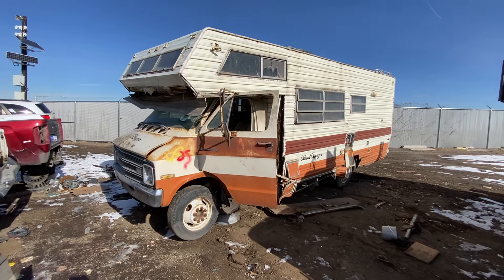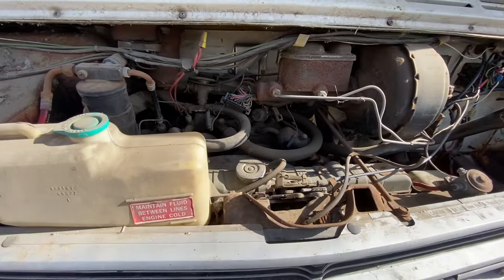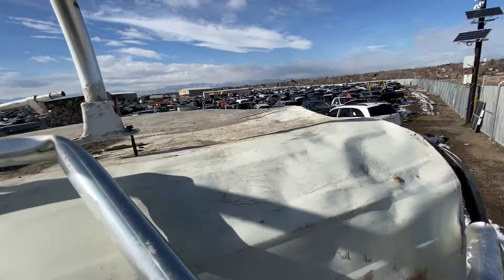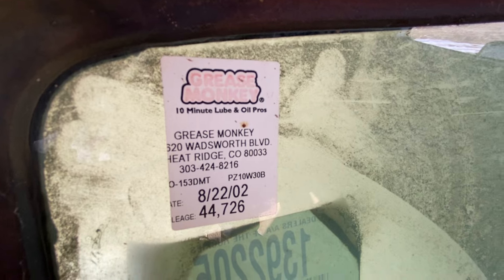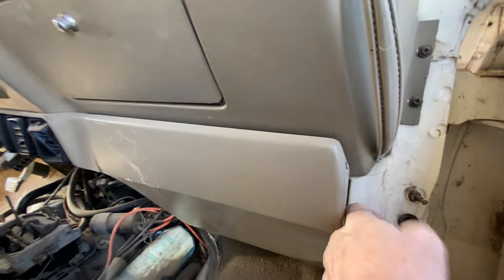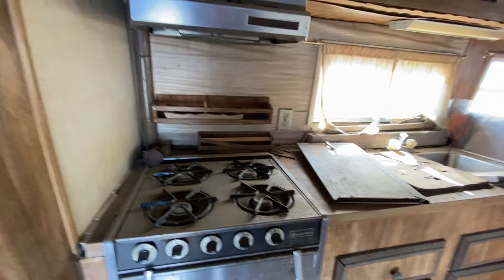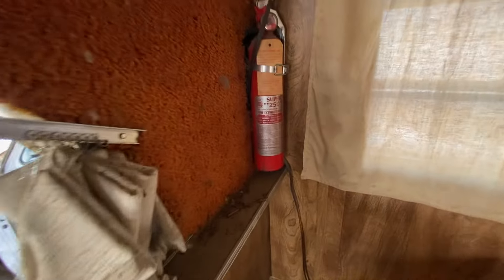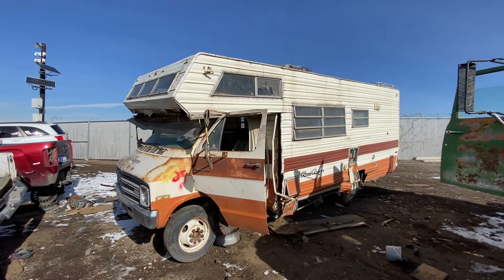JUNKED! 1977 Dodge B300 Sportsman Road Ranger by KIT motorhome with a 440 - Yes, We Go Inside!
We've toured a '77 Dodge B300 before (it's linked in the video) but that was a conversion COBRA van, this here is the real deal, a full size Motorhome on a Dodge Van chassis!  Built by KIT, this Road Ranger RV uses Dodge's 440 cubic inch V8 (that's 7.2 liters in metric) and is a whole home on wheels.  However, this one ended up in the junkyard so we get to take a look without any people sleeping inside...so join us for a full walkaround of the outside, we go for a climb up the rear ladder (views for miles!), check out the front cabin, the engine bay, and then tour the living accommodations in the rear!